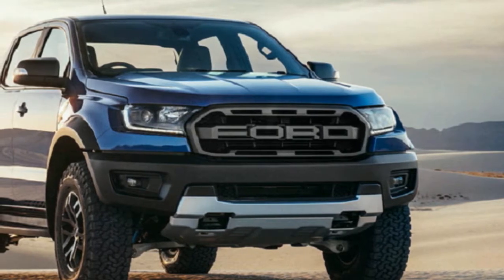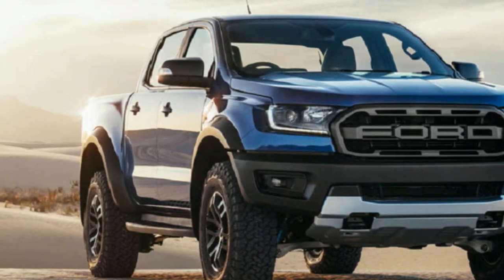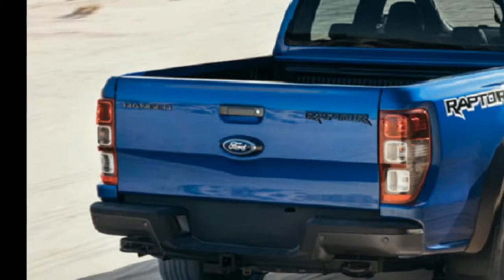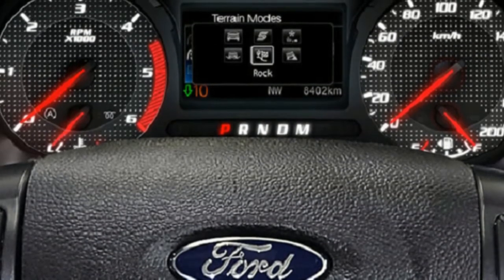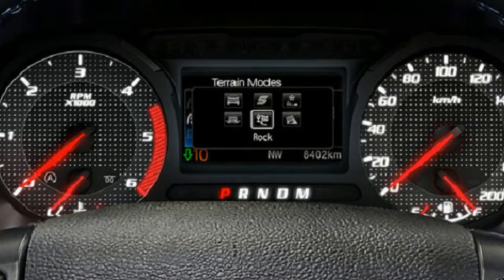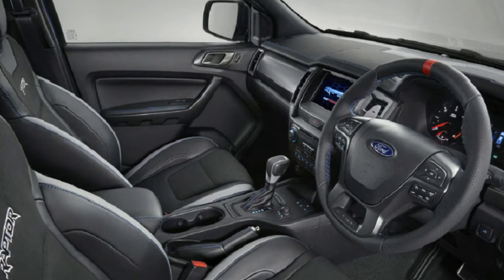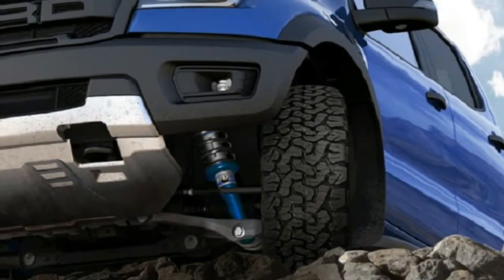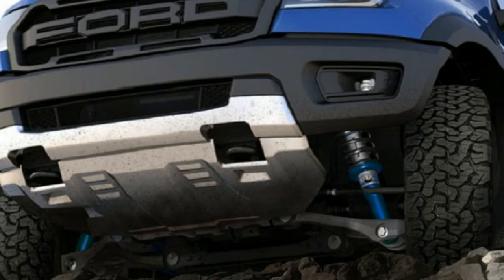Ford Ranger Raptor Preview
Portage Australia has reported evaluating for the long awaited Ranger Raptor, with procedures to commence at $74,990 before on-street costs when it lands in showrooms in the not so distant future. The Ranger Raptor will be here in Q4, 2018.